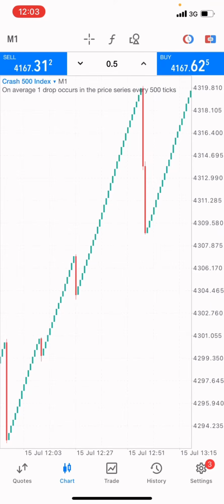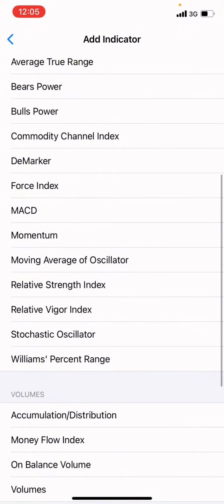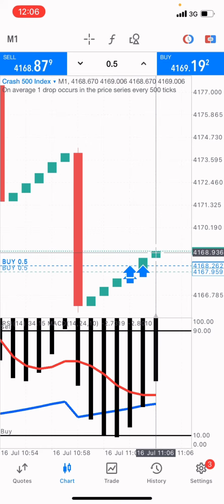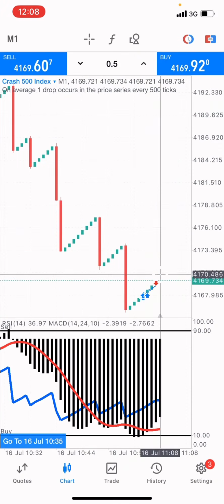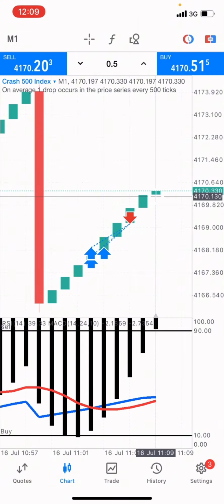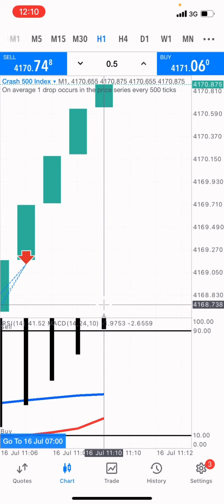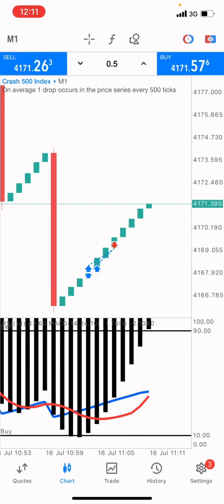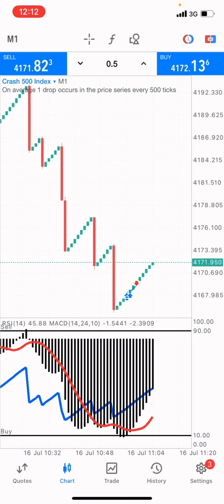How to trade crash 500 index with a simple strategy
This video is about how to trade crash 500 index successfully with a simple strategy.